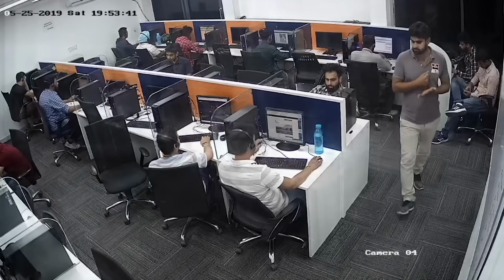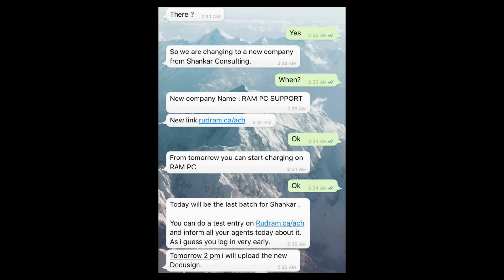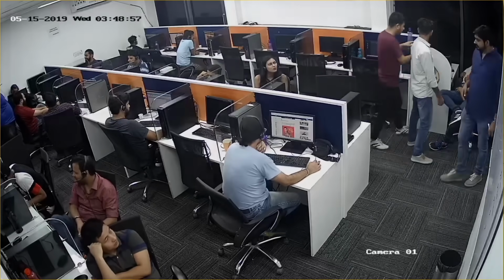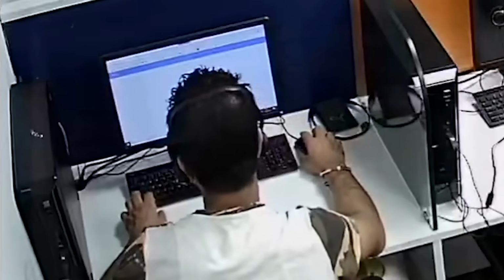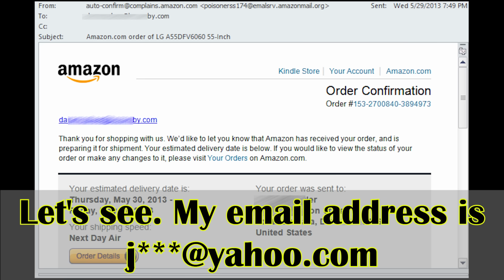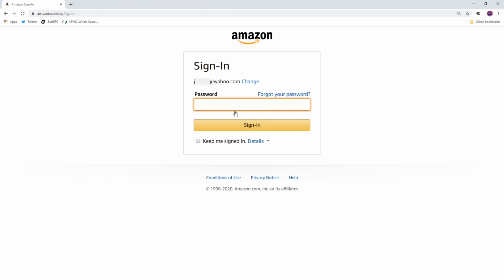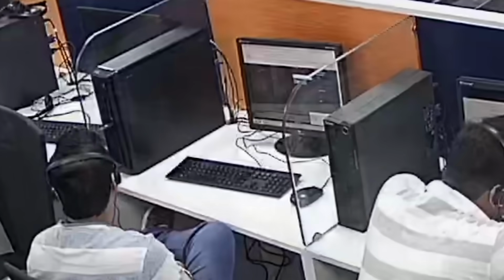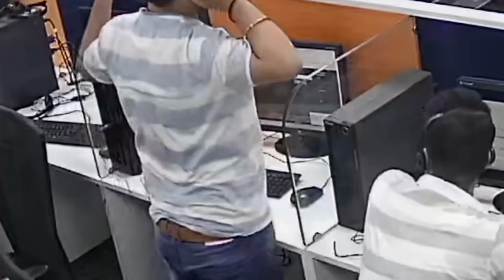Spying on the Scammers [Part 2/5]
Part 2 of a 5 part video series exposing the tech support scammers: Faremart Travels

When a scammer connected to my PC, I was able to reverse their connection and discover that they had CCTV. You're going to see the most detailed exposé of a tech support scam ever seen on YouTube. The company were called Faremart.com - A travel agency in Delhi who use their buildings and VOIP telephony to run various scams. They are one of hundreds of scam call centres in India and this one group will make over $3 million per year with scams.

I have shared this footage with BBC's Panorama. The link to their documentary is: [LINK AVAILABLE on 15/03/2020]. Preview

If you feel you are a victim of this scam, please send an email to :

Shankar Consulting
RAM Computer Support

Faremart Travels Pvt. Ltd
Address:  Sonit Tower, 272, Jwala Mill Rd, Phase IV, Udyog Vihar, Sector 18, Gurugram, Haryana 122015, India

Many thanks if you can support me!